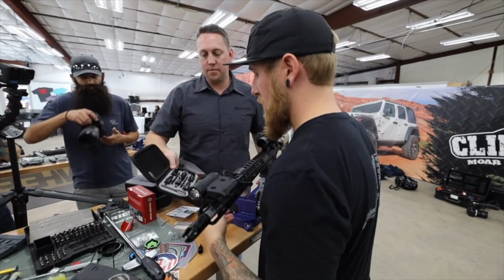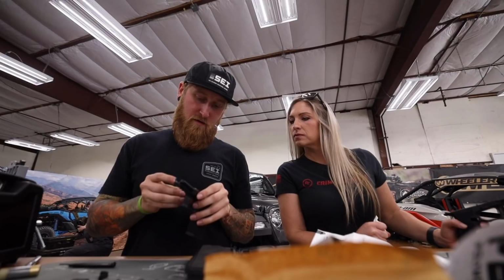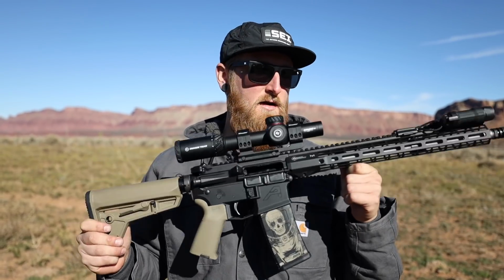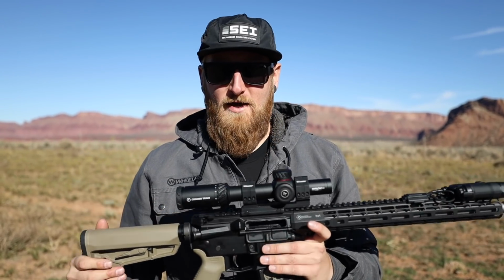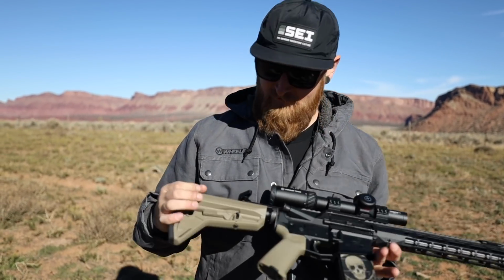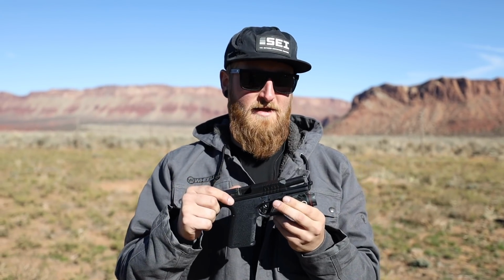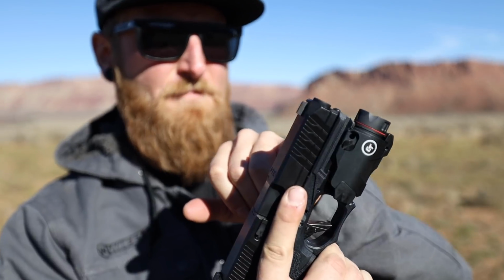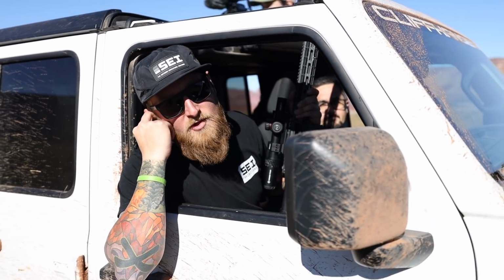Wheeler Tools Boulders N' Bullets! | MK46 - 50 BMG - P80 AFT - Ballistic Advantage